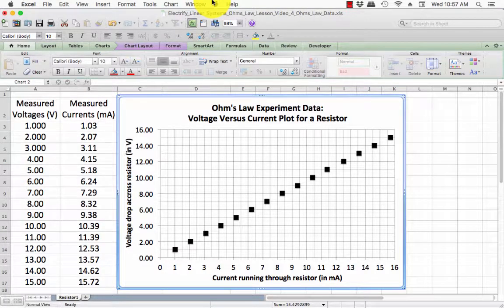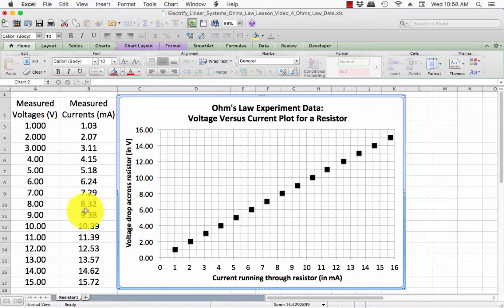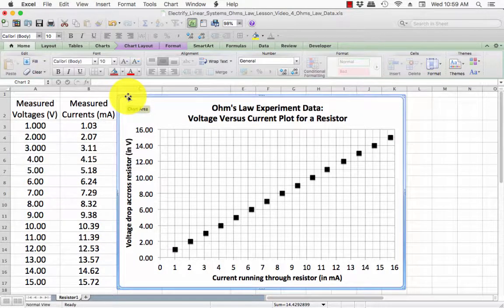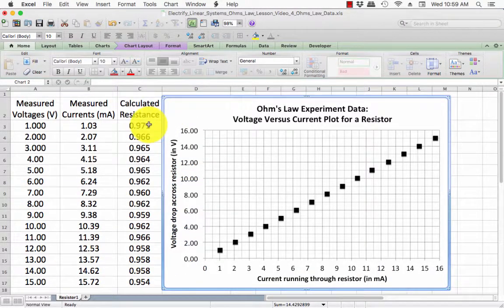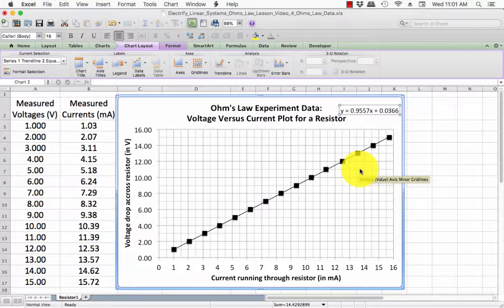Electrify Linear Systems, Ohms Law Lesson, Video 4: Ohms Law Trendline